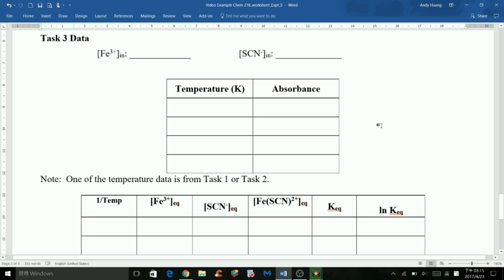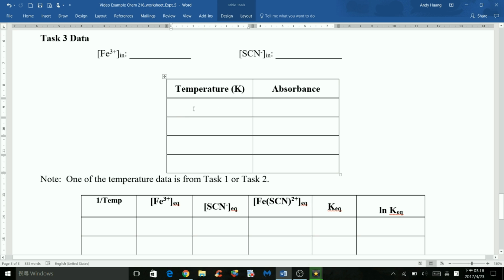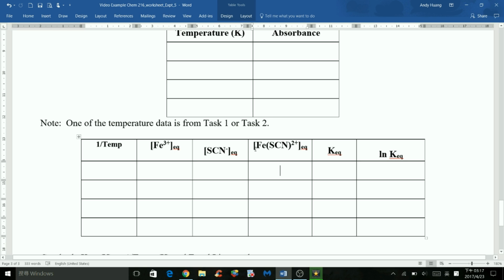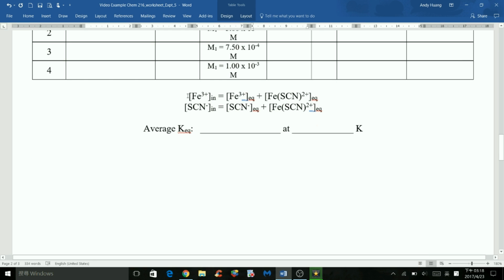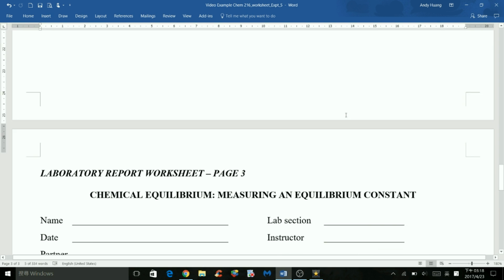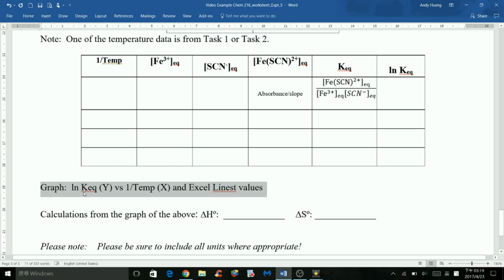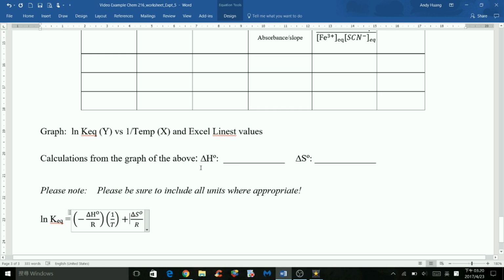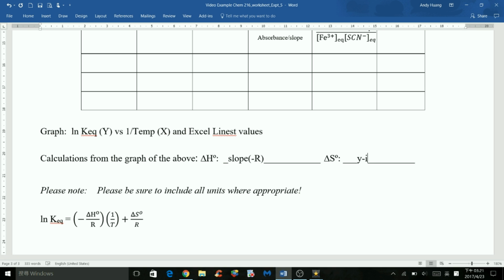CHEM 216: Experiment 5: Chemical Equilibrium: Measuring an Equilibrium Constant Worksheet: Task 3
Tutorial on the calculations of Exp. 5 Worksheet:Task 3